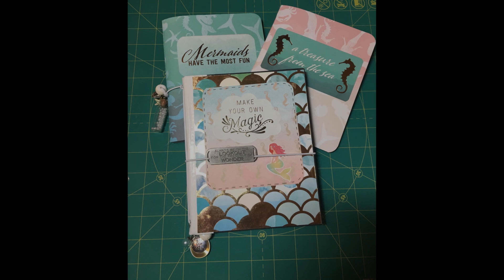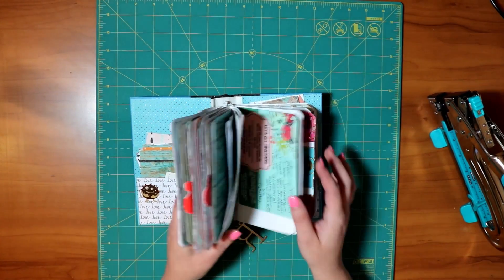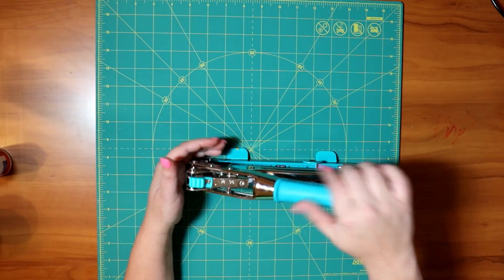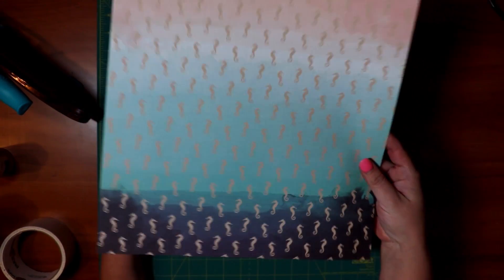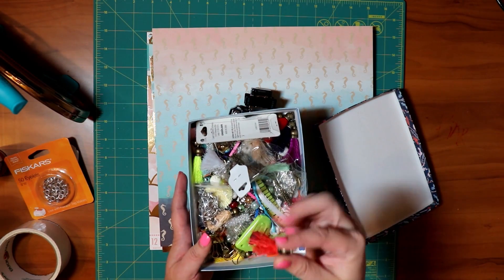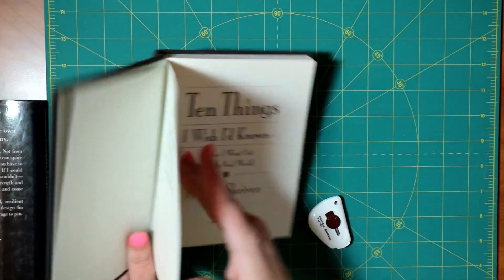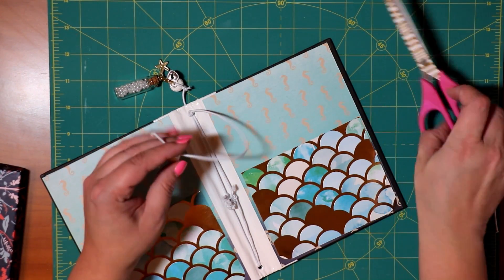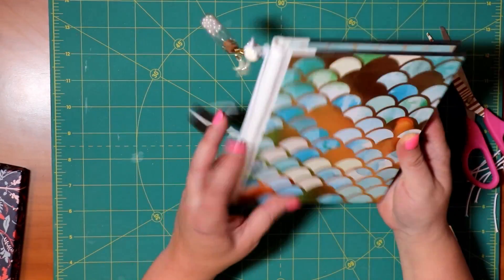[DIY] Tutorial How To Make Mermaid Traveler's Notebook / Junk Journal / Smash Book Cover Tutorial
Expand out the comments for list of supplies and more information.

•Video Information•
Today I'm going to show you how to make a "Cover" for your Traveler's Notebook, Junk Journal, or Smash Book.  This tutorial will take you though how I create the ones seen in my other videos.  These covers can be used in a variety of ways to customize your journal to your favorite look and feel, your journal is yours to do with how you choose.  So if you want to use it as a Diary, Scrapbook, Art Journal, Notebook it's completely up to you.  Or perhaps you found a new use for it not mentioned here (especially if it's cool life hacks), if so please tell us how you use yours in the comments below (I love reading everyone's comments).

For those of you that would like to purchase a pre-made Junk Journal, Traveler's Journal, Smash Book that don't have the time, are not physically or crafting able, or would just like a personalized one created by me, please visit my Etsy Store (link below) and we can make that happen for you!

Do you want to make your own DIY Traveler's Notebook / Smash Book / Junk Journal?  Below are the supplies and equipment I used in this video.

•SUPPLY LIST•
Old or New Hard Back Book
Any cardstock paper of your choice
Any regualr paper of your choice

•About Me•
Hey all welcome to my page! Here's little info about me. I am a mom of 4 (of all ages) and a housewife that loves all things craft and haul related.

Join me on my journey of sharing what I have learned and what I create.

If you have any questions or would like any more information just leave your question in the comments below.

*_I Love Happy Mail, want to send me some?_*
JanscrazyLife

or
JanscrazyLife